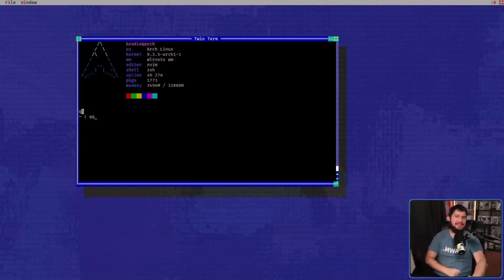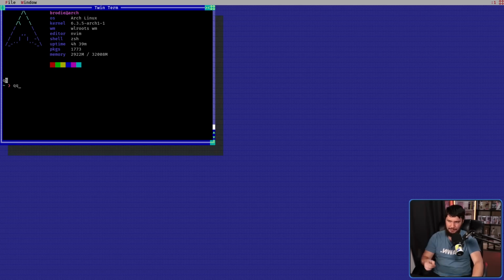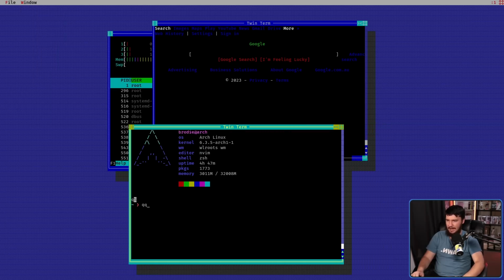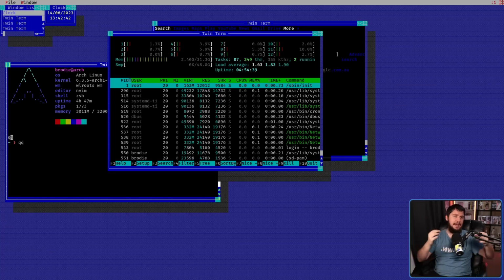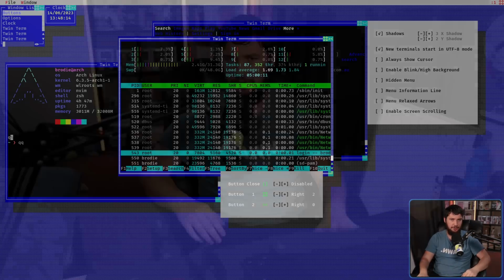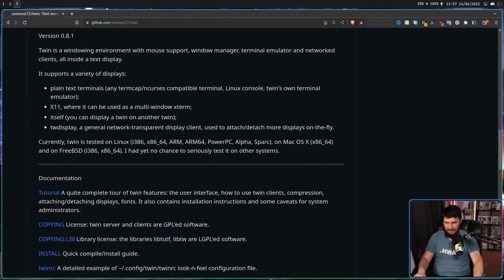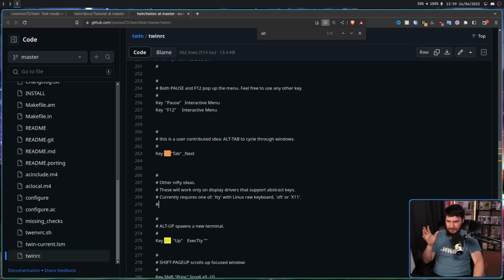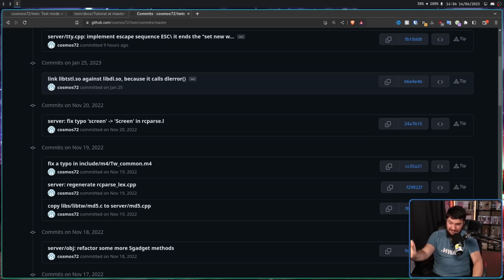This Graphical Desktop Environment Is TEXT BASED??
Most of us live our Linux lives in a graphical desktop environment but what I told you there were other options out there like one that's text based but still acts like a regular GUI

Credits
🎨 Channel Art:
Profile Picture: